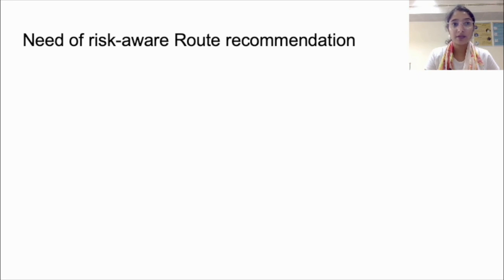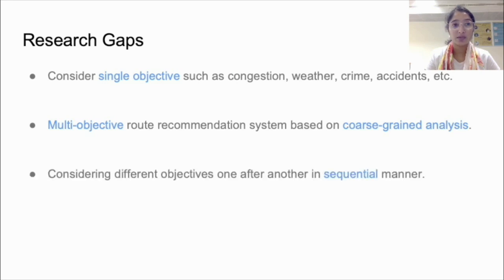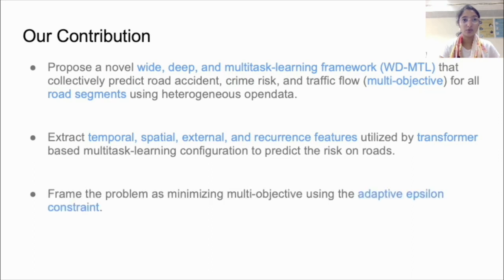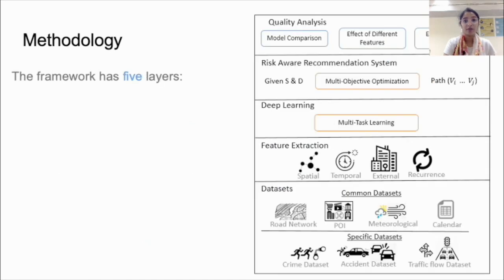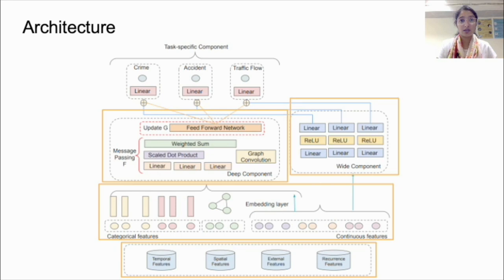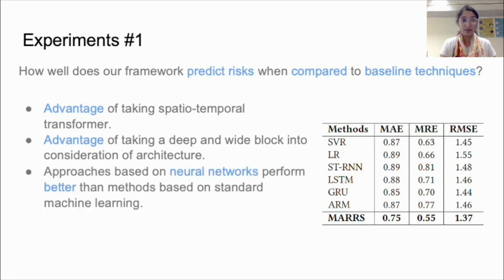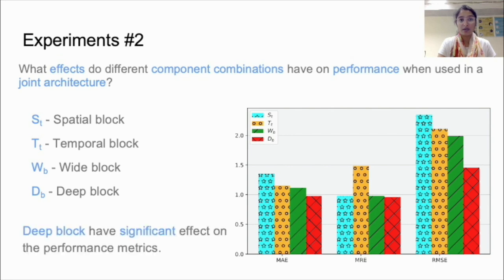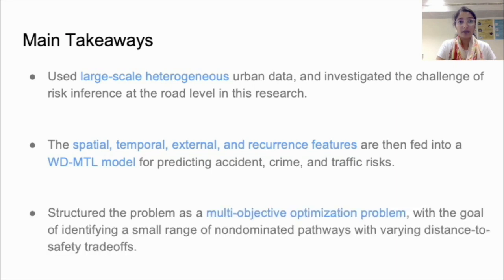Session 8: MARRS: A Framework for multi-objective risk-aware route recommendation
RecSys 2022 by Bhumika . (IIT Jodhpur, India), Debasis Das (Indian Institute of Technology (IIT), India)

One of the most significant map services in navigation applications is route recommendation. However, most route recommendation systems only recommend trips based on time and distance, impacting quality-of-experience (QoE) and route selection. This paper introduces a novel framework, namely MARRS, a multi-objective route recommendation system based on heterogeneous urban sensing open data (i.e., crime, accident, traffic flow, road network, meteorological, calendar event and point of interest distributions). We introduce a wide, deep and multitask-learning (WD-MTL) framework that uses transformer to extract spatial, temporal, and semantic correlation for predicting crime, accident, and traffic flow of particular road segment. Later, for a particular source and destination, adaptive epsilon constraint technique is used to optimized route satisfying multiple objective functions. The experimental results demonstrate the feasibility of figuring out the safest and efficient route selection.